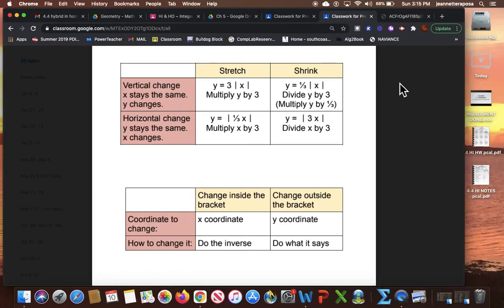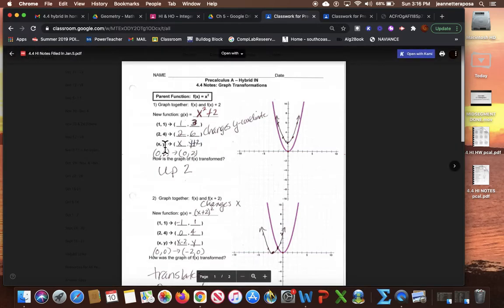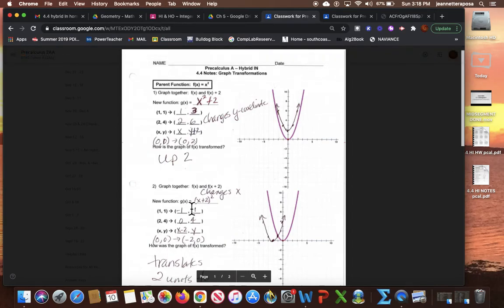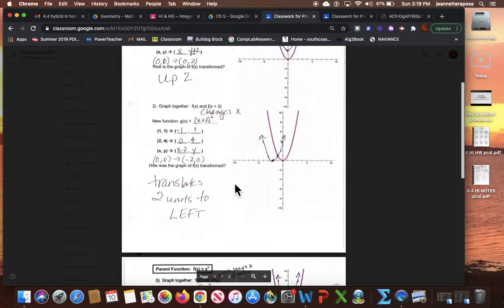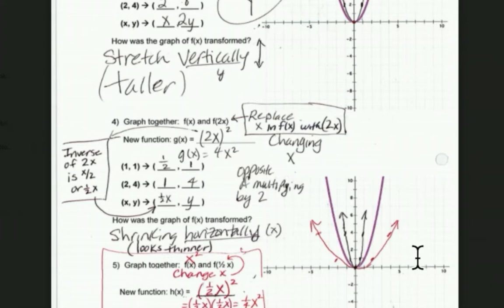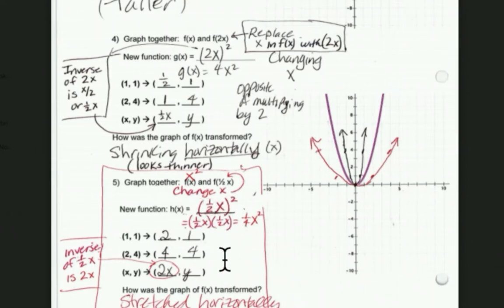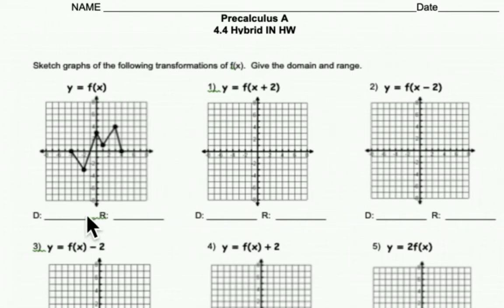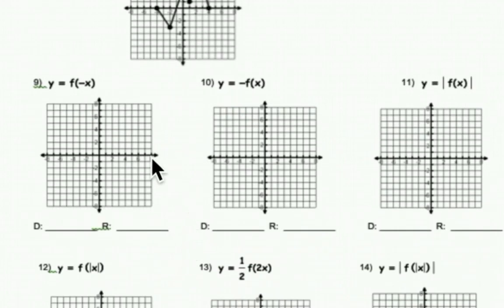4.4 HI lesson recap pcal